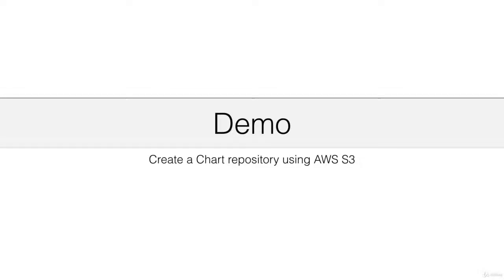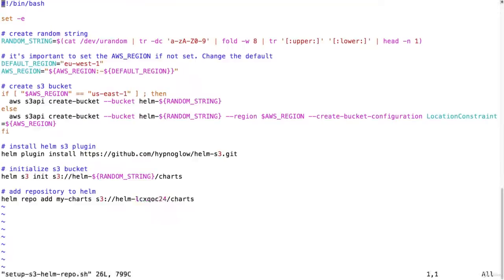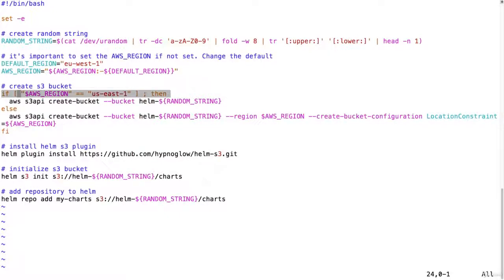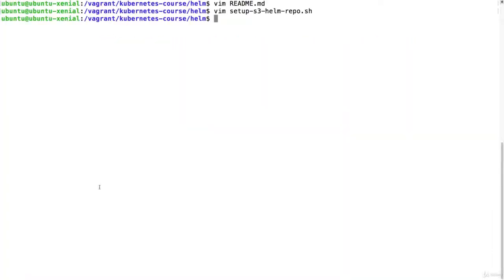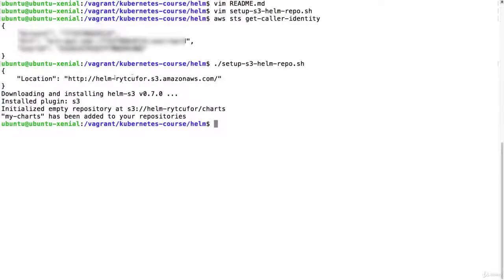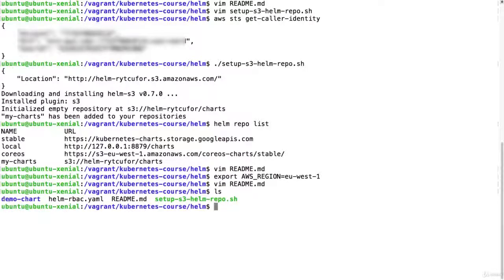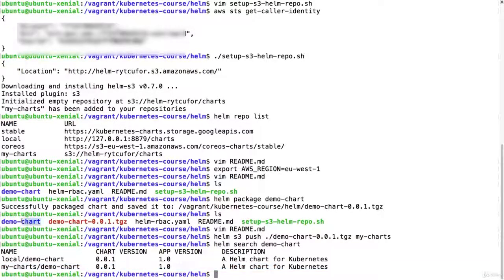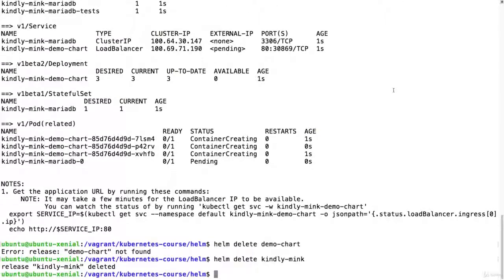6 Demo Setting up a Helm Repository on S3